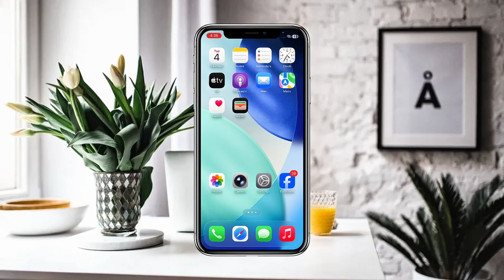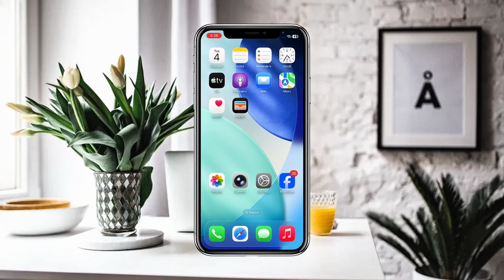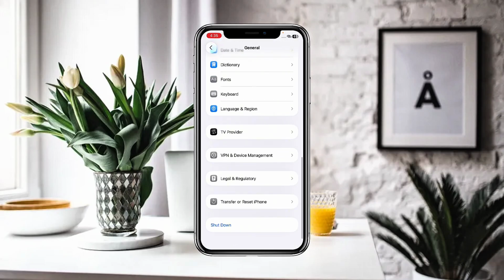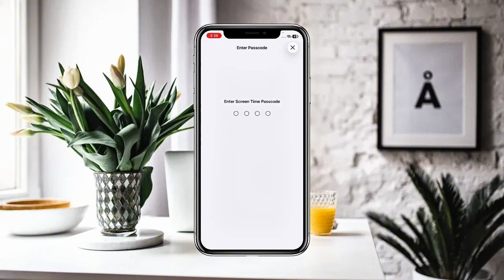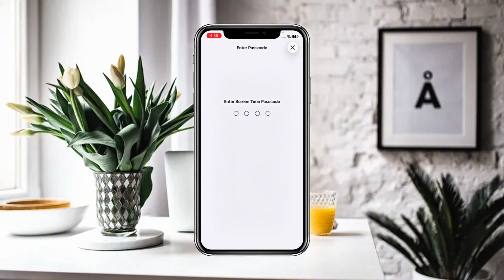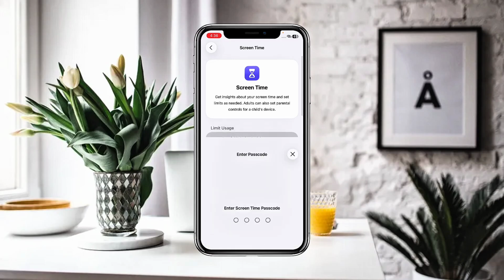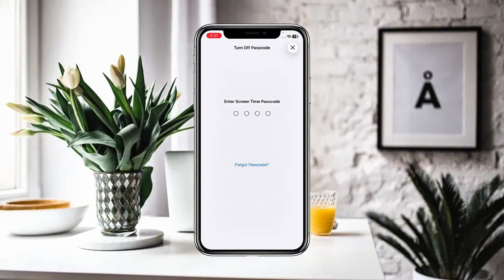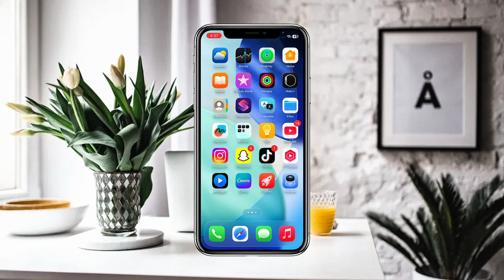How to Turn Off Screen Time Without Passcode on iPhone iOS 26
Are you looking for how to turn off Screen Time without passcode on iPhone iOS 26? In this video, I’ll explain how to turn off Screen Time without passcode on iPhone iOS 26 using official Apple-approved recovery and account options. If you forgot your Screen Time passcode or can’t disable restrictions, this guide shows how to turn off Screen Time without passcode on iPhone iOS 26 safely and correctly.

This tutorial is made for United States iPhone users running iOS 26 (2026) who want to manage Screen Time settings, Apple ID controls, and device restrictions without confusion or errors.

📱 Works on all iPhones with iOS 26
🇺🇸 Optimized for US region searches

What Screen Time is in iOS 26

Why a Screen Time passcode is required

Official options if you forgot the passcode

How Apple ID recovery affects Screen Time

Difference between Screen Time & device passcode

Common mistakes that block Screen Time changes

Important tips for United States iPhone users

turn off screen time without passcode
screen time ios 26
disable screen time iphone
forgot screen time passcode
iphone screen time settings
ios 26 screen time
iphone restrictions ios 26
apple ios 26 tutorial
iphone parental controls
screen time recovery iphone
iphone privacy ios 26
ios 26 settings guide
apple iphone guide
iphone tips and tricks 2026
us iphone settings
iphone limits ios 26
apple id screen time
iphone ios 26 help
ios 26 how to
screen time fix iphone